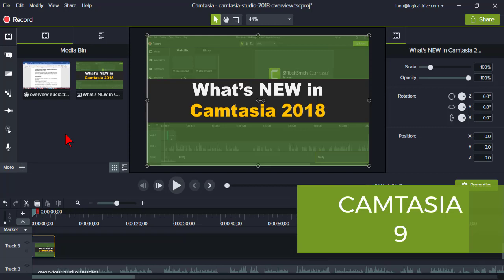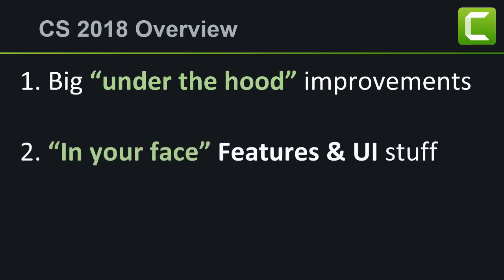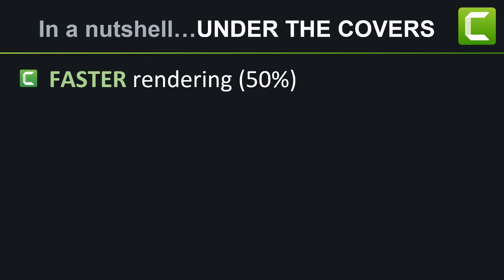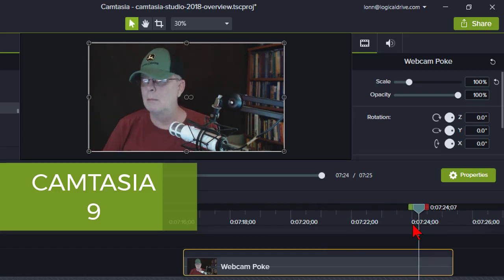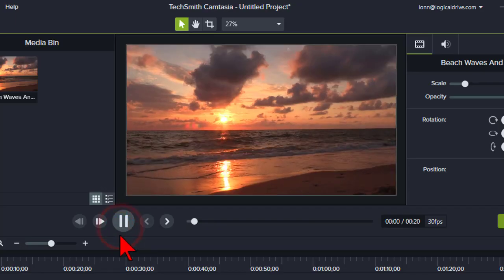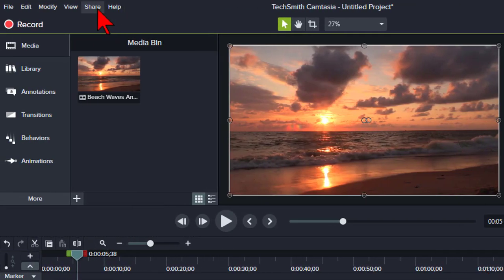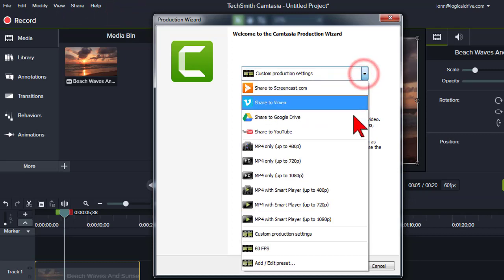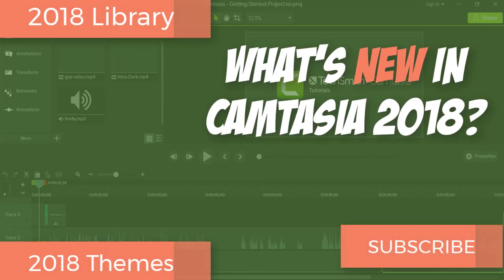What's NEW in Camtasia 2018?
- OVERVIEW: The first in a videos series called What's NEW in Camtasia 2018.

Table of Contents:

00:00 - CS 2018 Overview
01:58 - Speed & Performance Improvements
03:38 - 60 fps Support
05:43 - Better Cross-Mac support
05:54 - Multi-language Single Install

Camtasia 2018 is the latest major upgrade from TechSmith and was released on June 19th, 2018.

In this (5 part) video series, I’ll walk you through everything you need to know about the new features and functions with tips & tricks to get up to speed quickly with Camtasia 2018 on the Windows platform.

And I’ll also give you the answer to the most frequent question I get asked:
Is the upgrade is worth the price?

As we’ll see, Camtasia 2018 is remarkably similar to Camtasia 9.
In fact, almost everything in the user interface works the same except for the few notable differences I’ll cover.

So, this video series is not meant to be a complete Camtasia training course for this new version, but rather an addendum to our full Camtasia Mastery 9 Training & Resource Course…

Put the two together, and you’ll be all set!